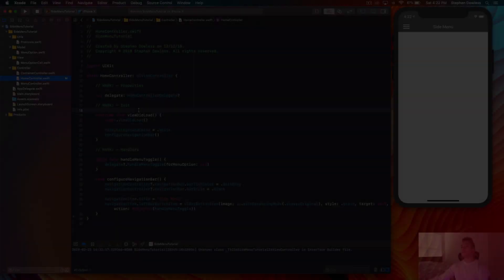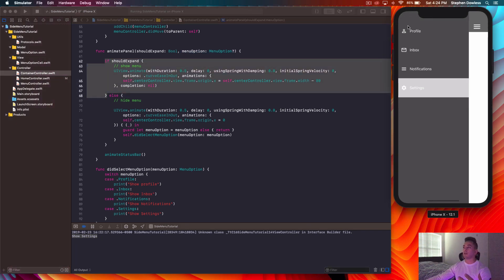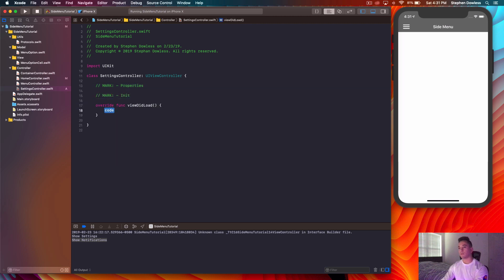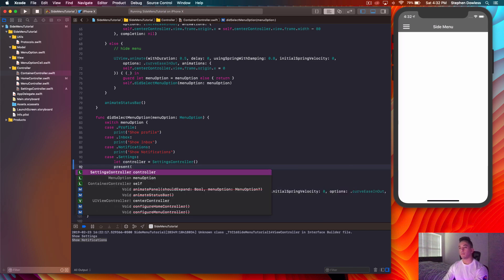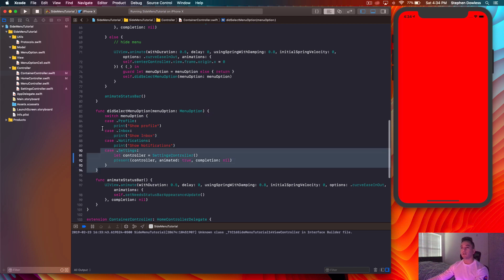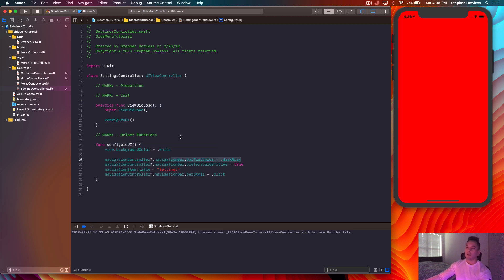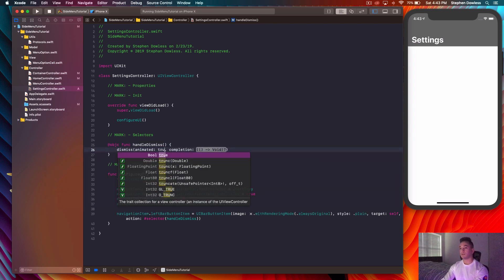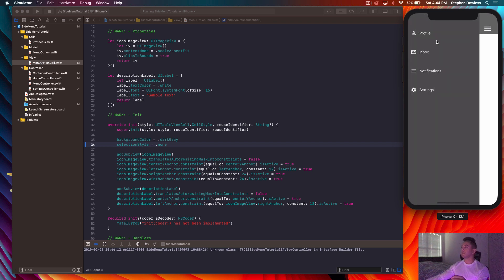Side Menu in iOS Like a Professional | Swift 4 (Pt. 3)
In this video we go over how to link a present a view controller based on the menu option we select, how to dismiss that view controller, and how to pass data to that view controller.

** RESOURCES **

** COURSES **

** SOCIAL MEDIA **

Channel Instagram - @appstuffllc
Personal Instagram - @stephan.dowless

My name is Stephan Dowless
I am a professional iOS developer based out of Washington DC
Here to help you learn :)